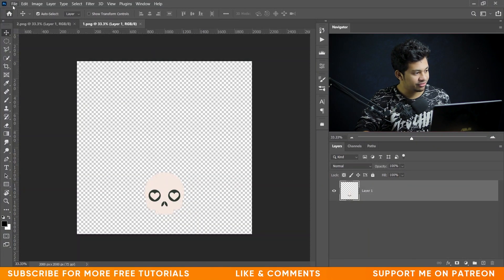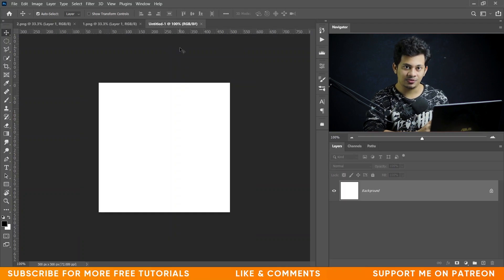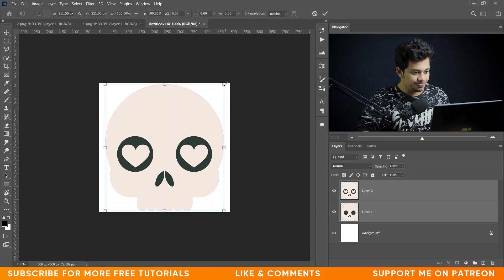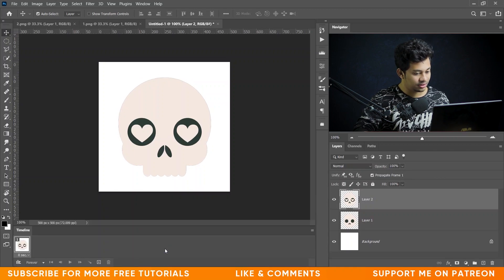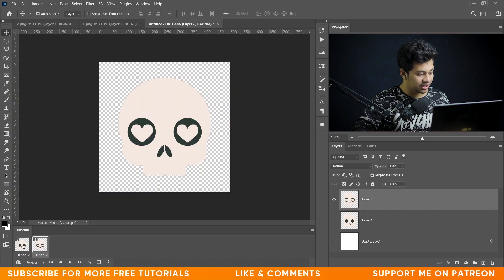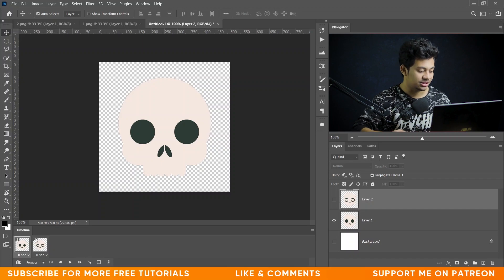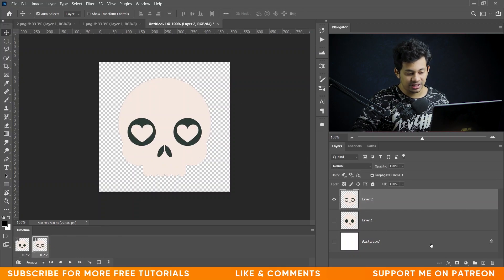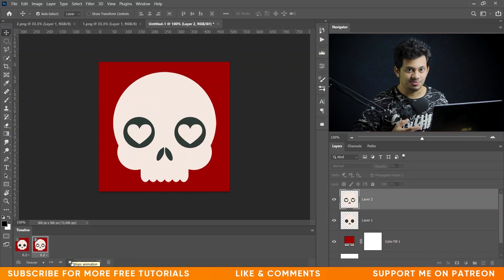Photoshop Tutorial : How To Create and Save GIF Animation in Photoshop cc 2021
Hi, welcome to Farzzology and another tutorial. In this tutorial I'm gonna show you how to create and save gif animation file in photoshop cc 2021. Hope this will help you.